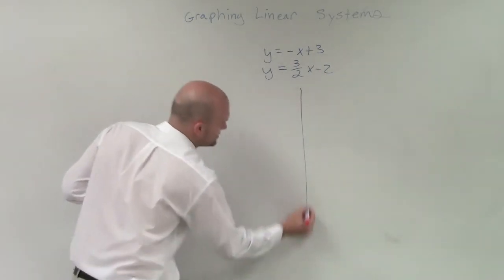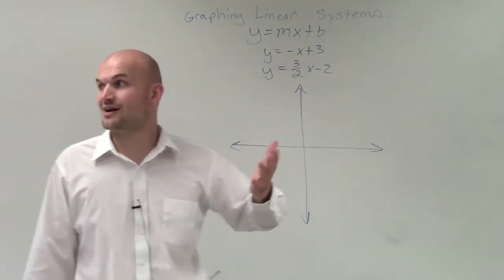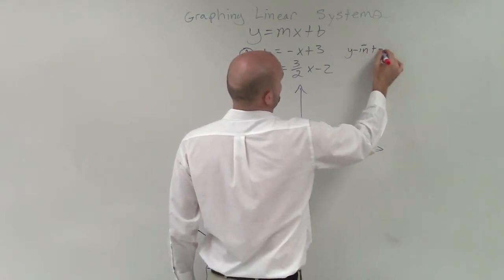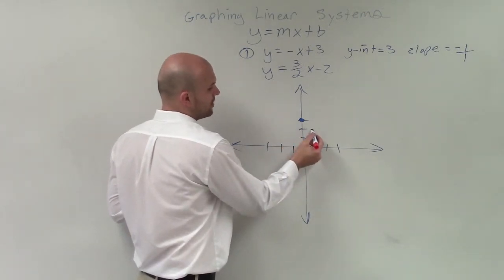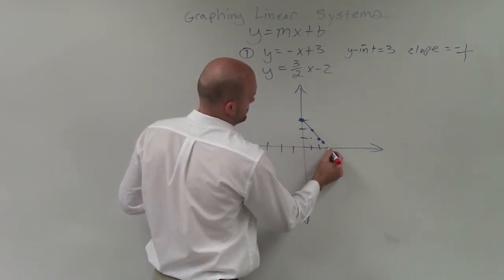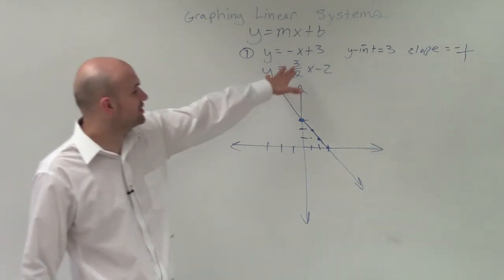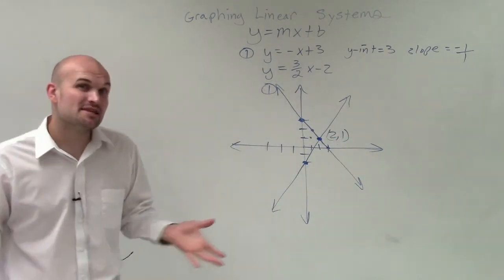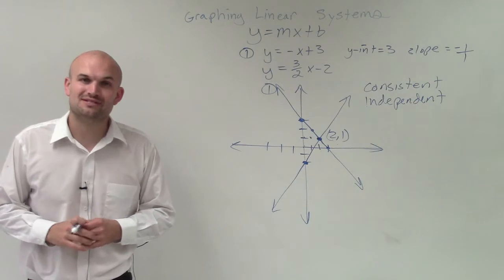Solving a linear system of two equations by graphing